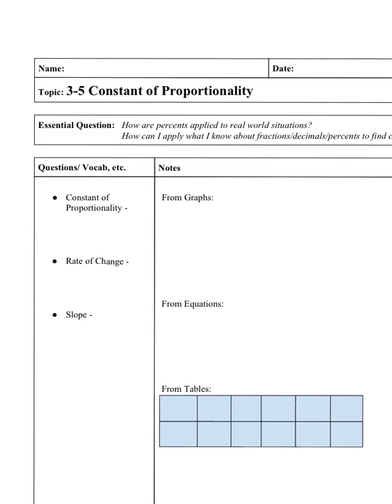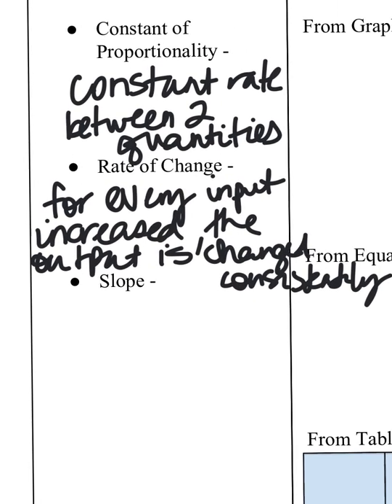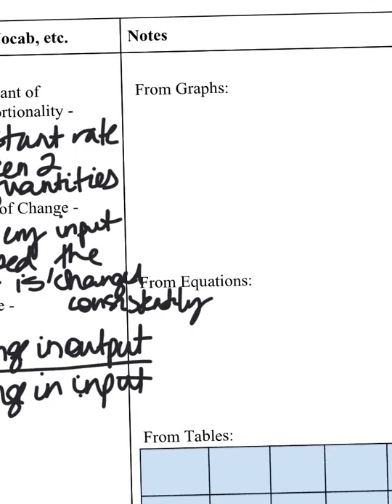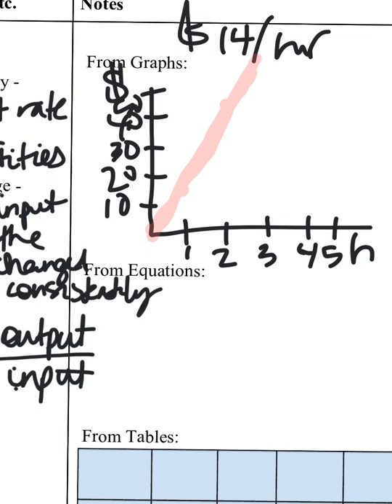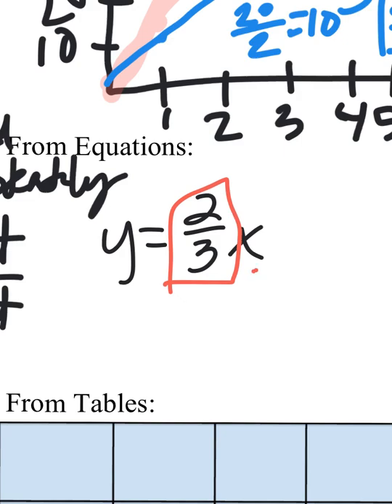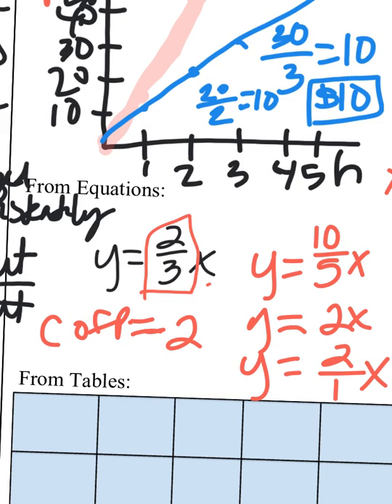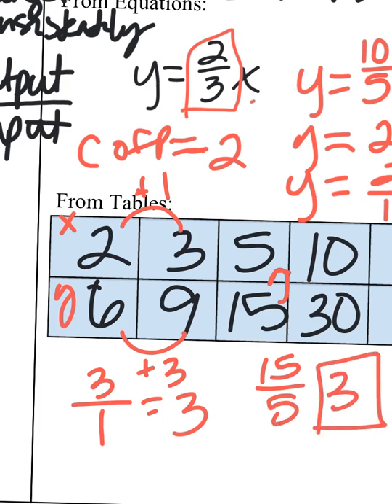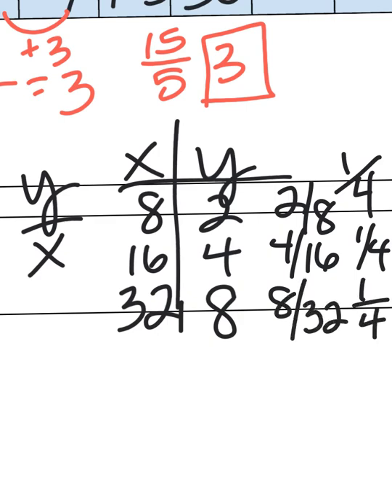3-5 Constant of Proportionality